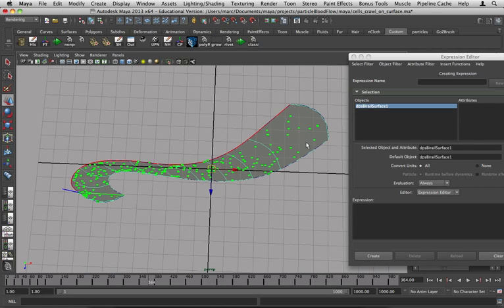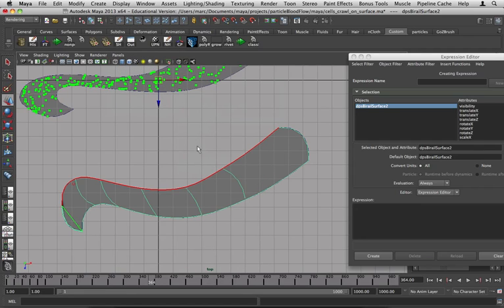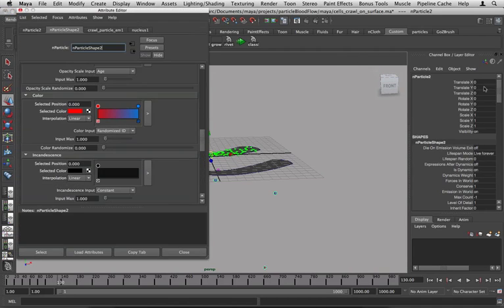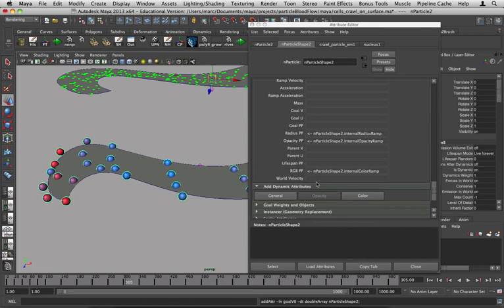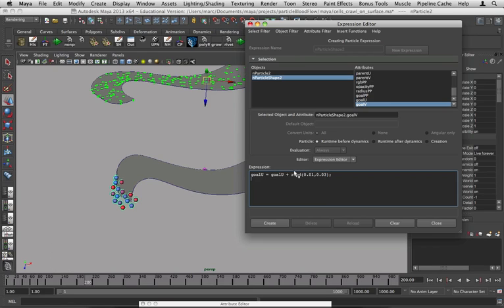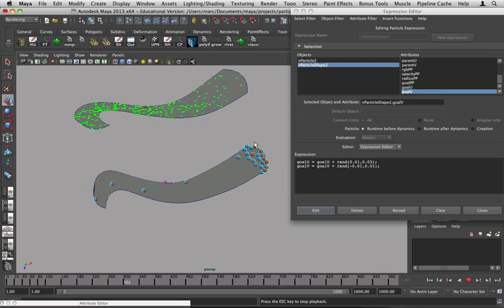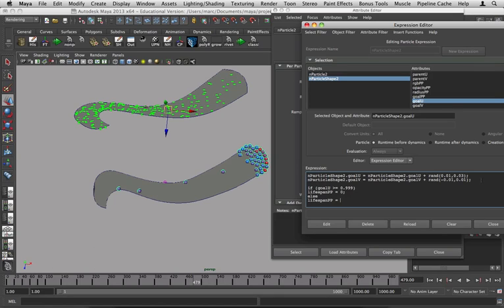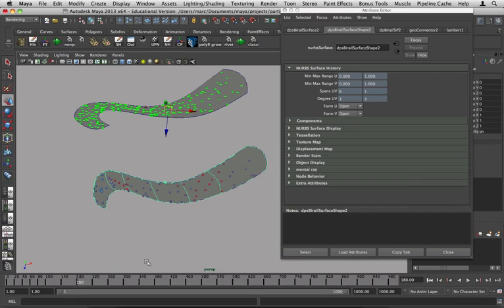crawling cell population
Simulating the movement of cell population using Maya's nParticles, goals, and simple expressions.